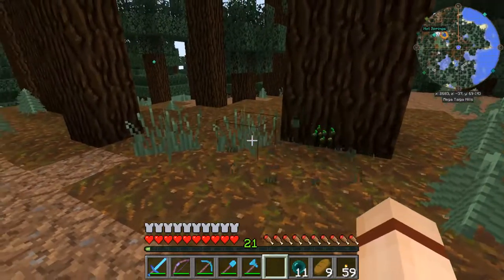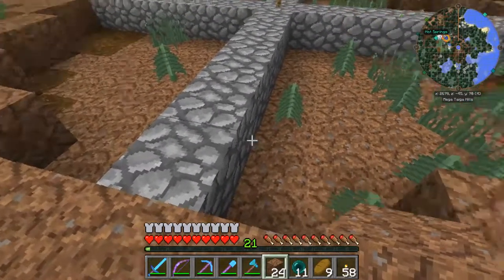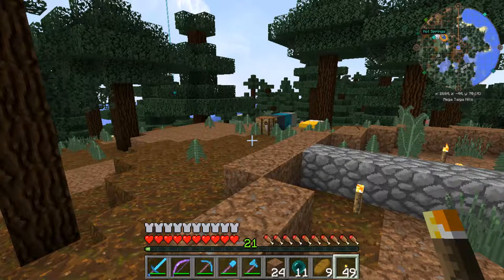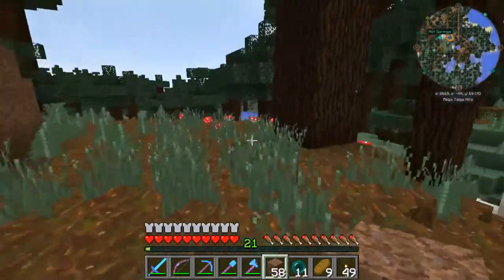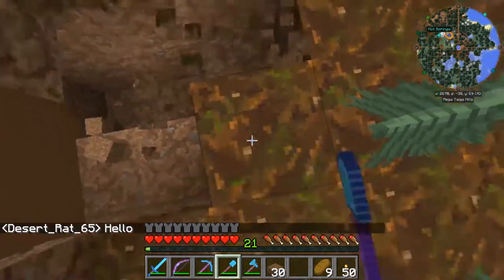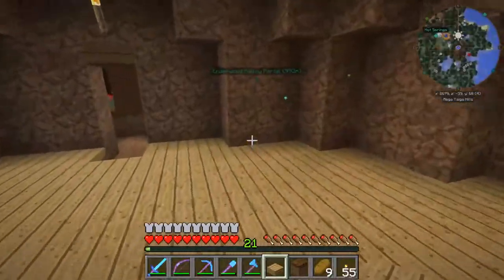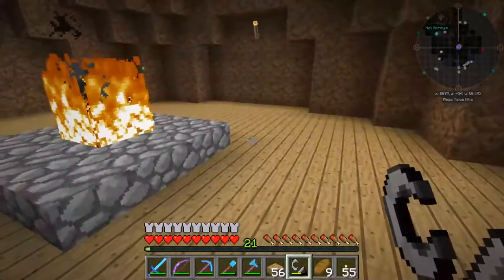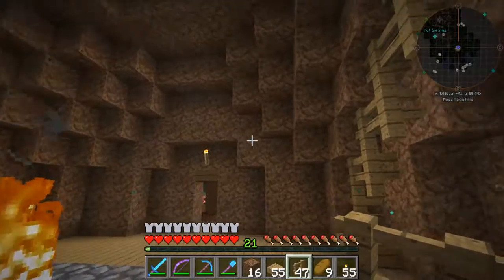Episode 18: Working Up A Sweat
Building a sweat lodge in the province of Talonwood

Other YouTuber's